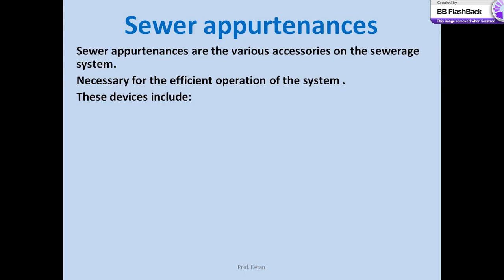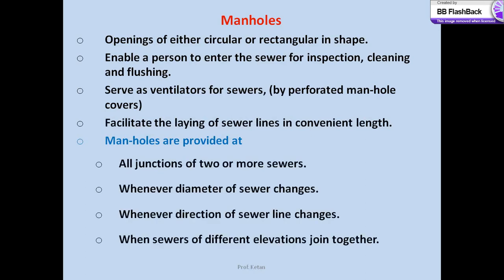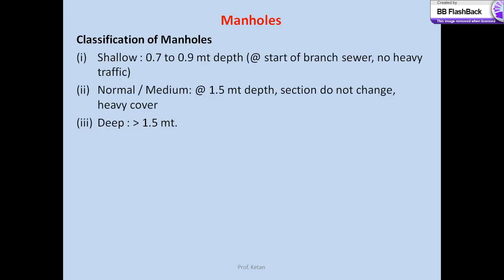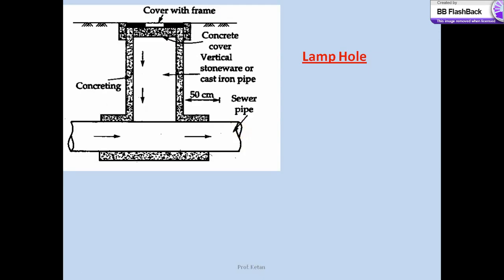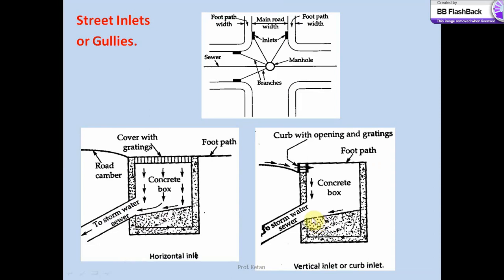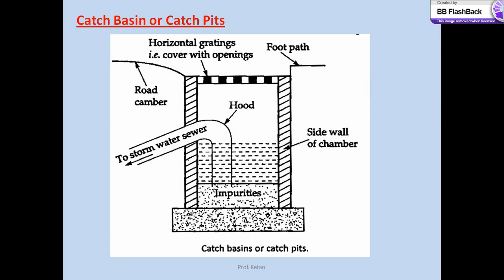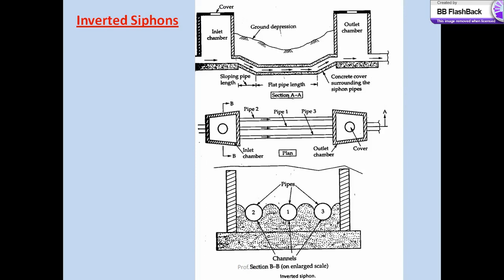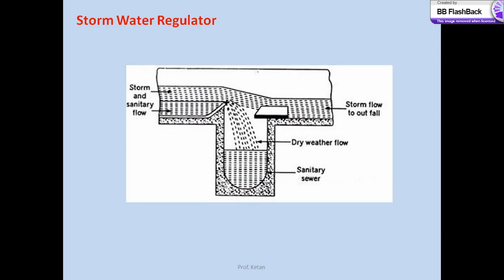Sewer Appurtenances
Sewer appurtenances are the various accessories on the sewerage system.
Necessary for the efficient operation of the system .